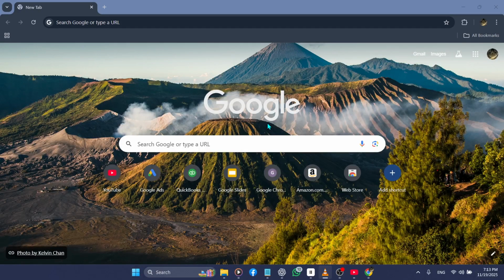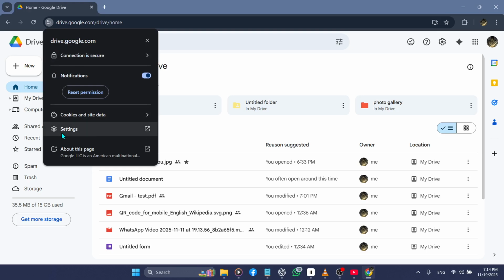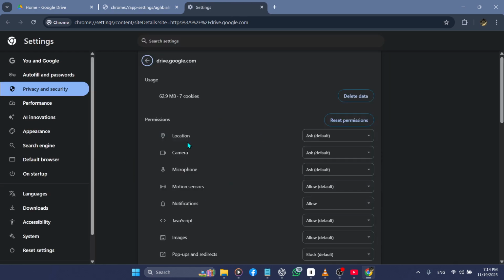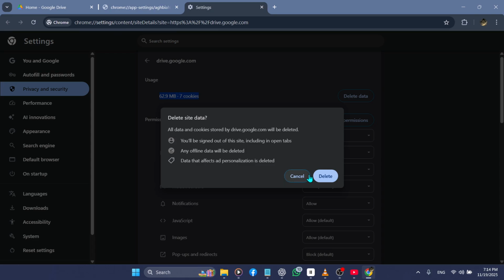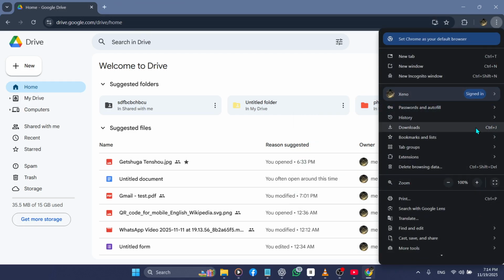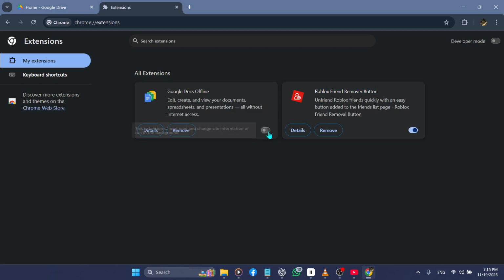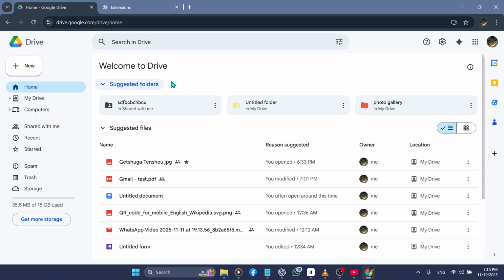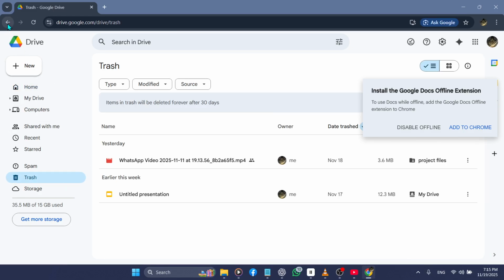How to Fix Google Drive Server Encountered an Error - 2025 (Very Easy)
How to Fix Google Drive Server Encountered an Error
In this video, How to Fix Google Drive Server Encountered an Error, you will learn step-by-step methods to resolve common Google Drive issues and get your files accessible again. This guide covers troubleshooting Google Drive errors, clearing cache, checking internet connection, and using alternative solutions to fix server problems. Perfect for anyone facing Google Drive upload or download errors, this tutorial ensures smooth file management and uninterrupted cloud storage access.